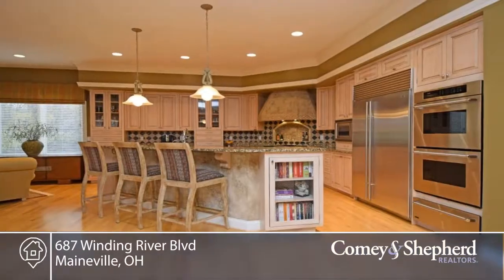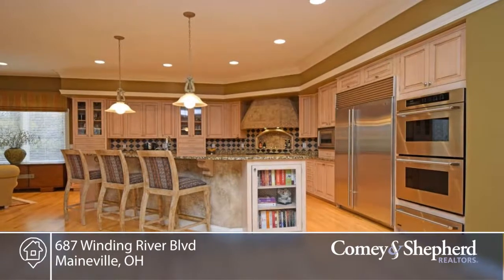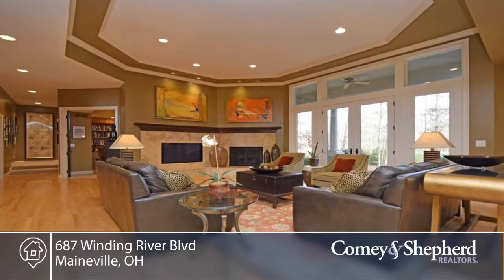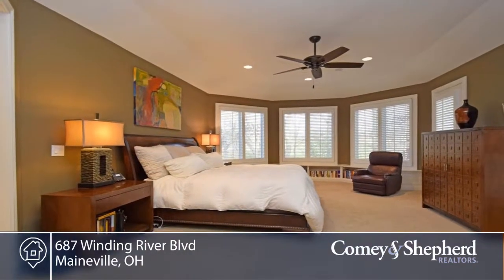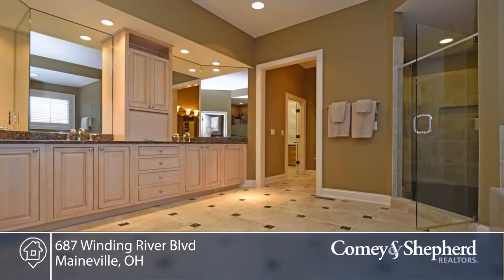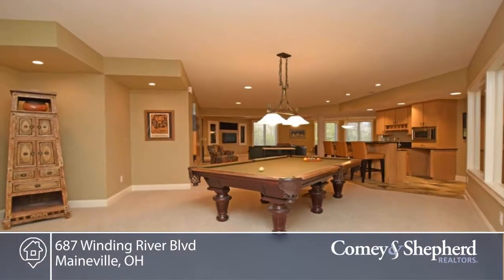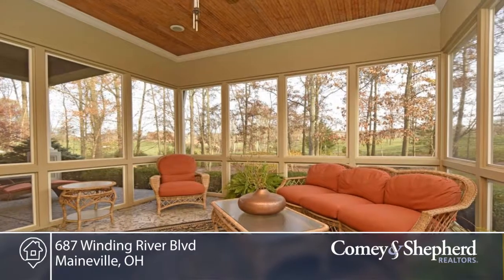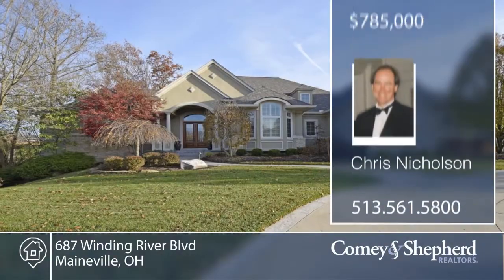687 Winding River Blvd Maineville, OH | MLS# 1561076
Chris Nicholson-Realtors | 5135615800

Move-in cond ranch w 12-foot ceilings and open flr plan w kit open to LR/DR/FamRm, 1st flr MBR w w/o to rear patio and scr porch, wall of windows overlkg woods and glf course, exquisite attn. to details, custom-design/build by Jim Daniels for today's lifestyle,